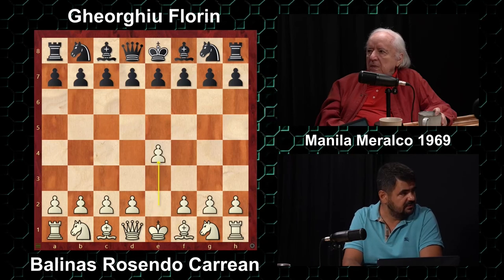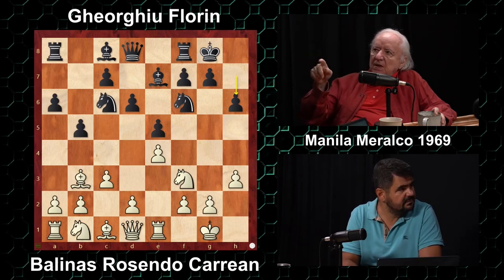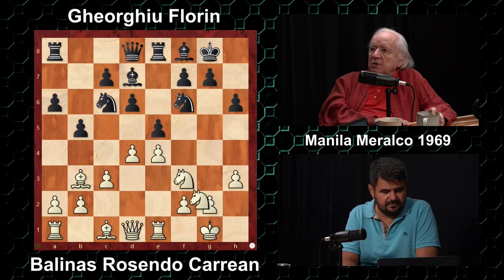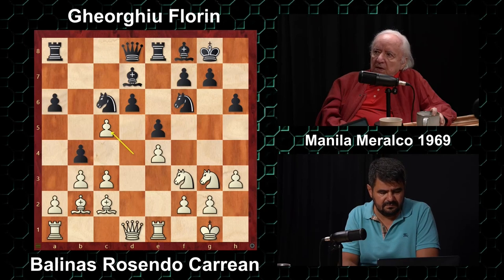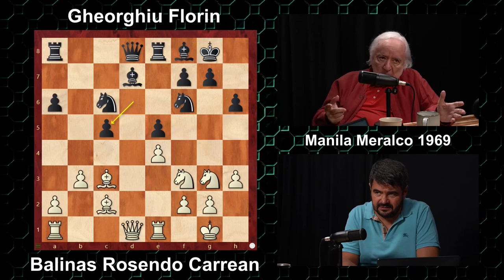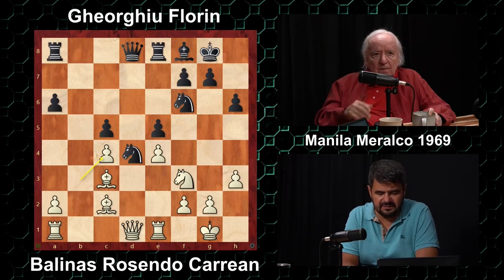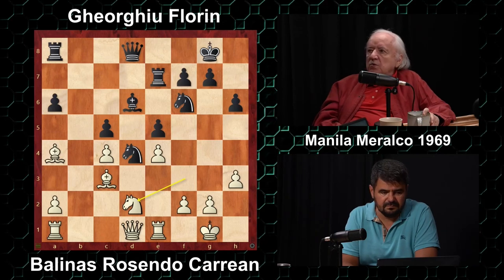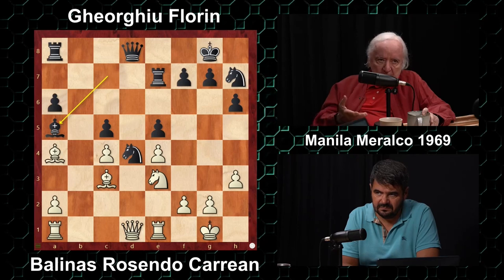Balinas Rosendo Carrean vs Gheorghiu Florin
Manila Meralco 1969

No engine, just brain analysis! ♟